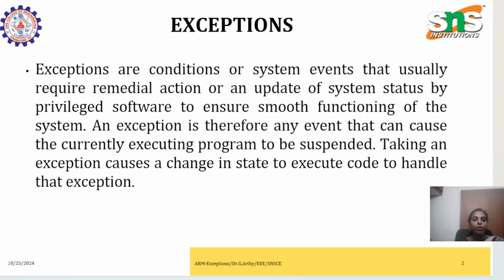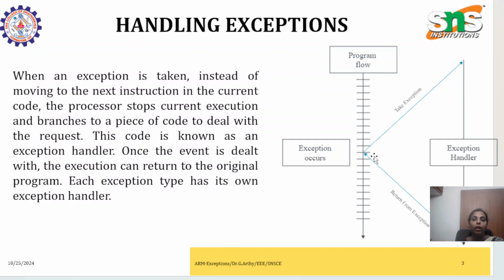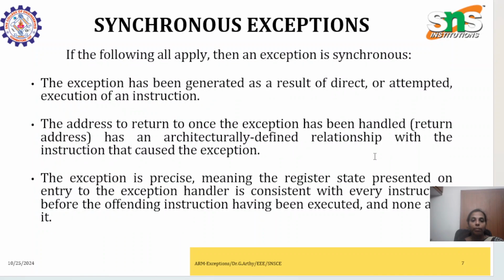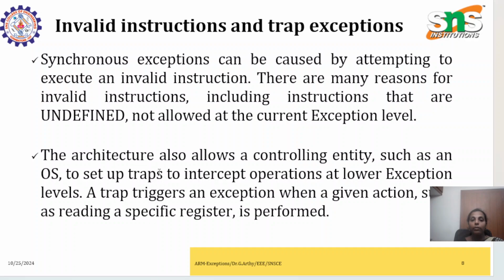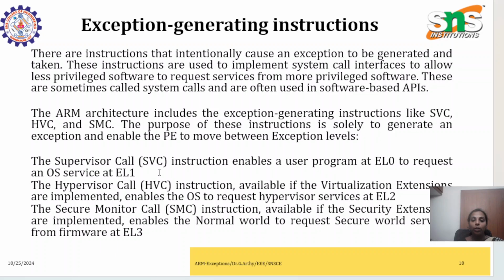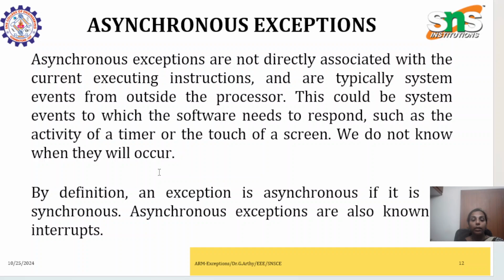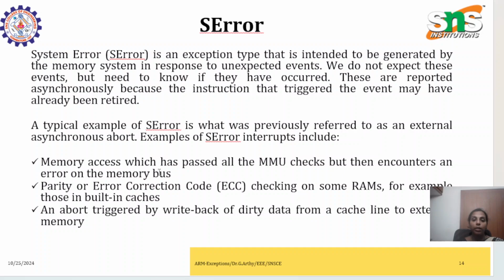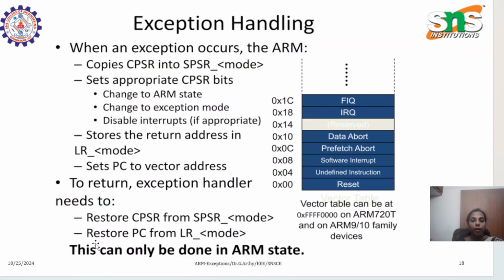ARM Exceptions I Dr.G.Arthy I SNS Institutions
ARM exceptions are interrupt-like events that temporarily halt normal execution to handle critical tasks, such as system errors or hardware requests. Each exception type has a dedicated handler and specific vector address, allowing the processor to quickly respond to events like resets, IRQs, or undefined instructions. This mechanism ensures reliable and efficient control, especially in real-time and embedded applications where quick responses are essential.